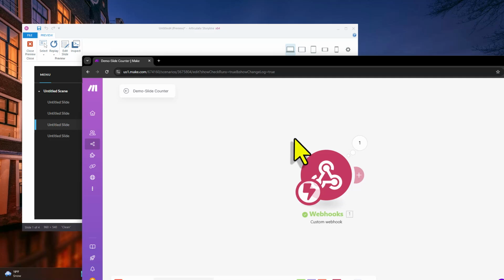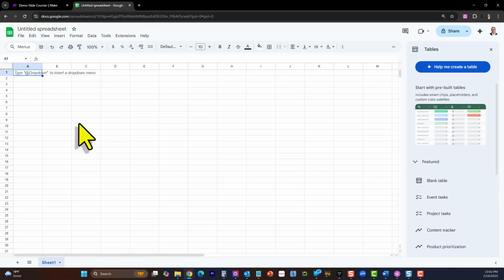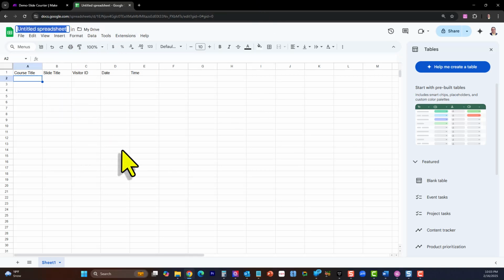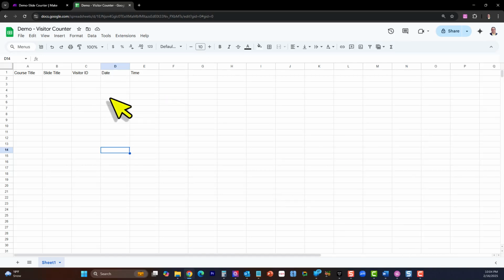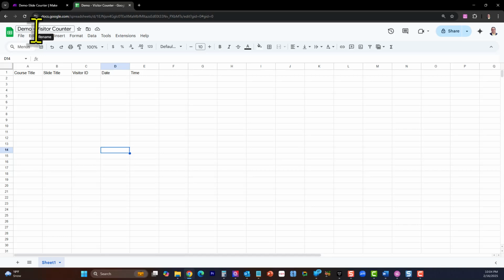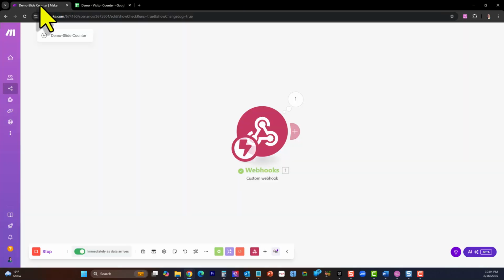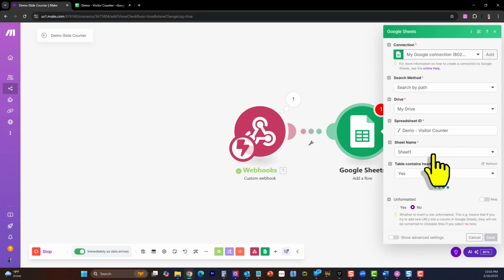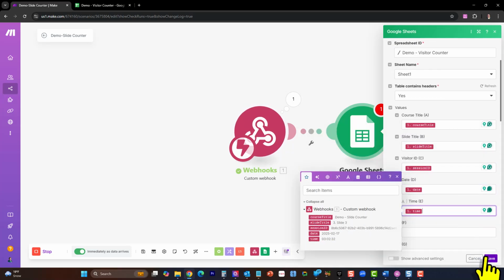02.05 Visitor Tracker | Connecting to Make and Setting up a Google Sheet